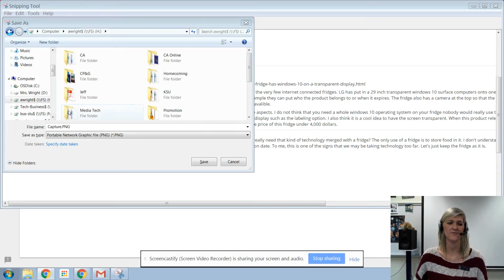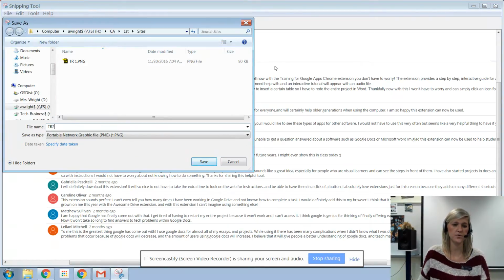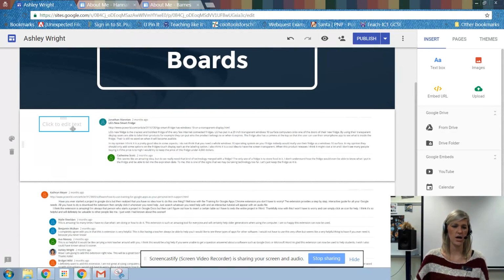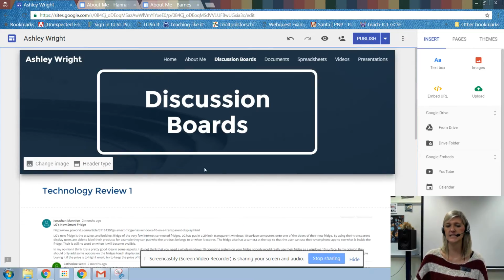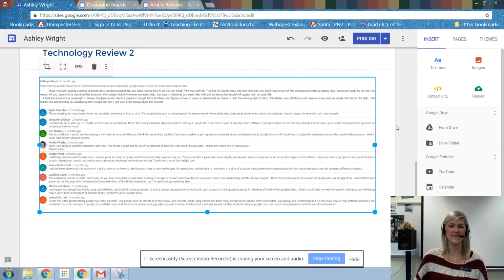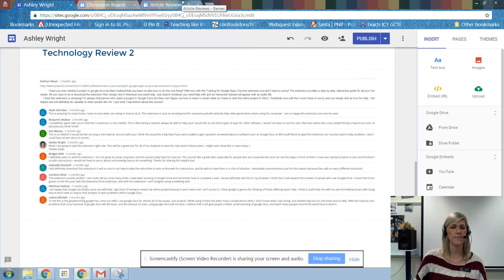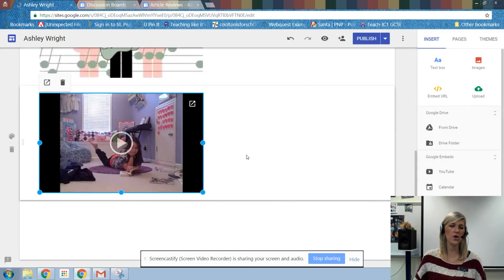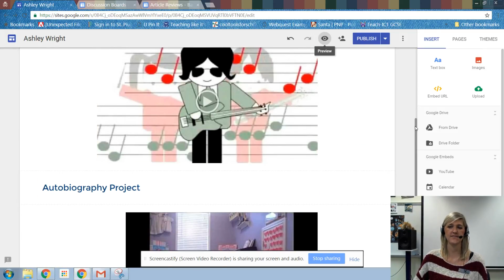Google Sites Video 4 - Discussions and Videos